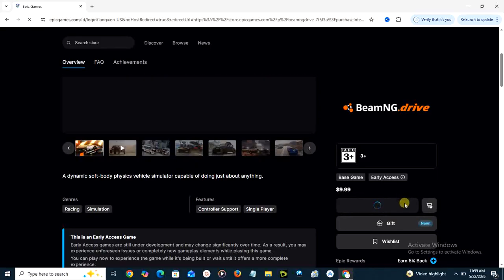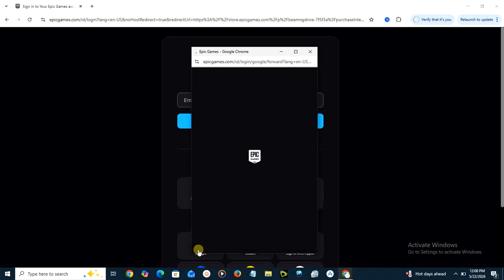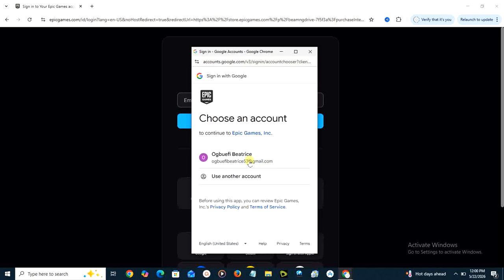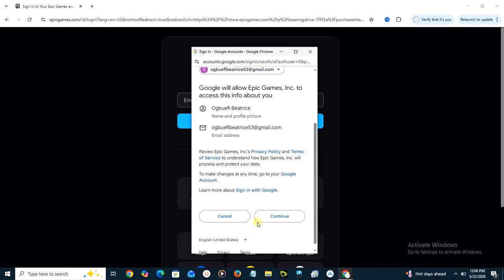How to Download Beaming Drive on PC - How To Install Beaming Drive On (2025)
Learn how to Download and Install BeamNG.drive on PC/Laptop with this easy step-by-step guide! 🚗💥
In this tutorial, I’ll show you how to properly install BeamNG.drive on Windows, fix common installation issues, and start playing the realistic car driving simulator smoothly in 2025.